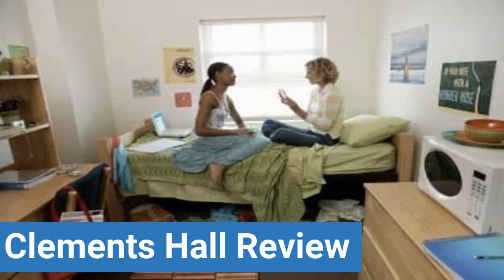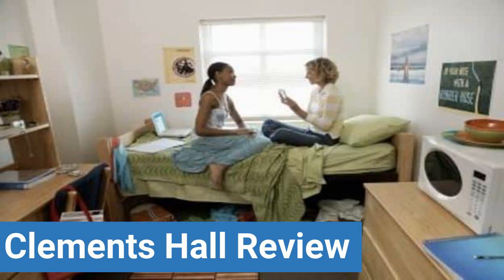Troy University Clements Hall Review